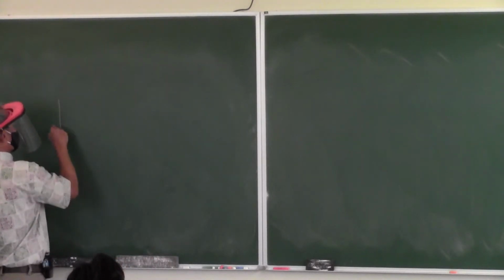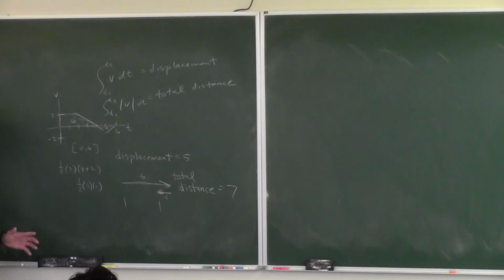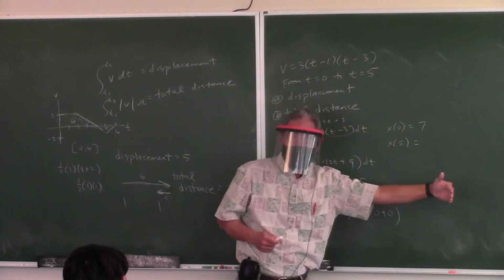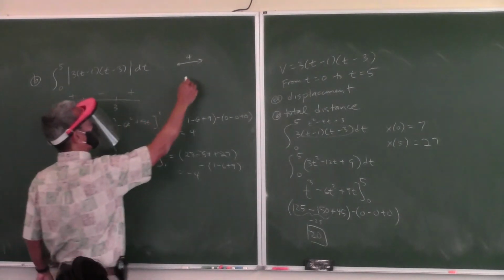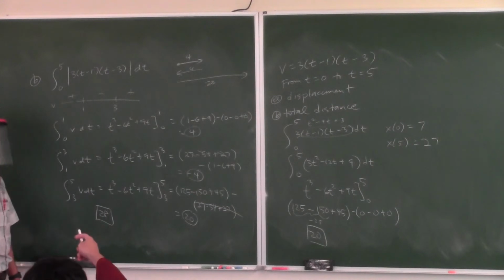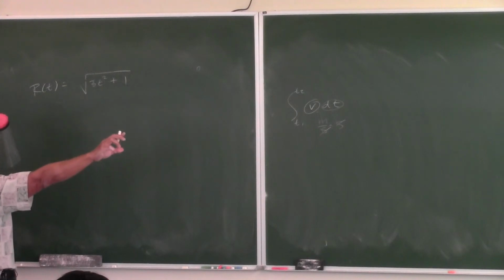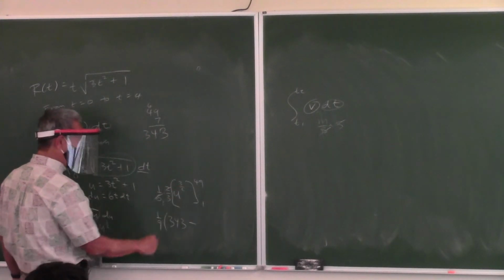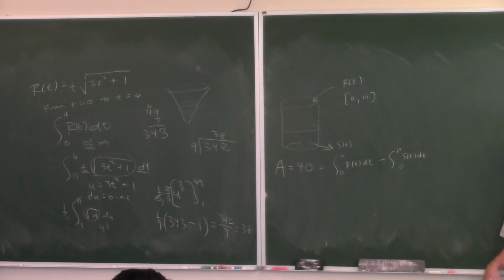AB lesson on 8.1